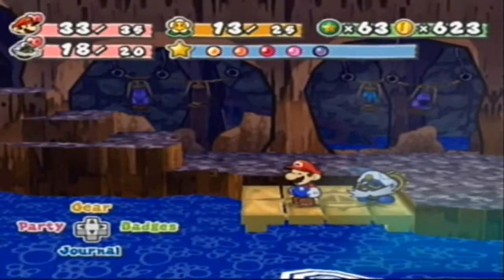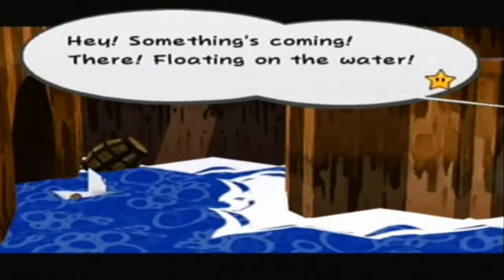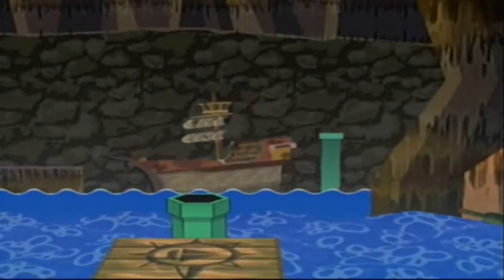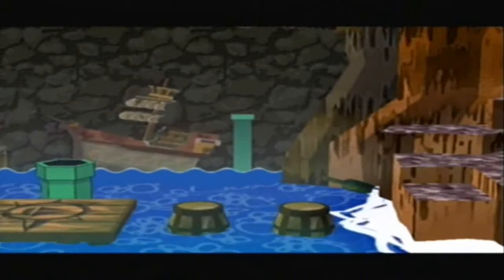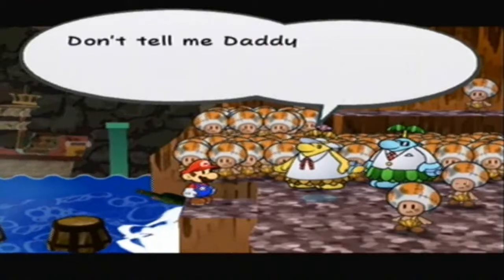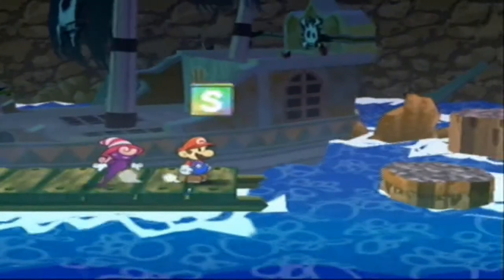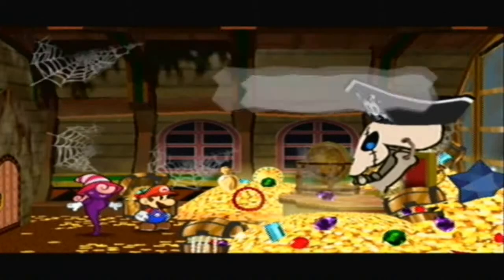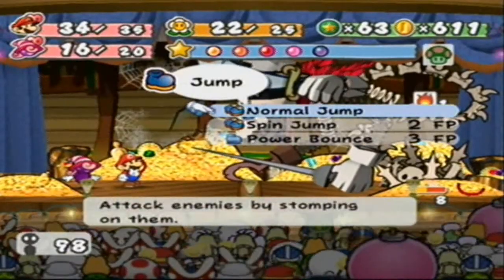Paper Mario The Thousand-Year Door - Chapter 5 - Episode 5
We Start our battle with Cortez